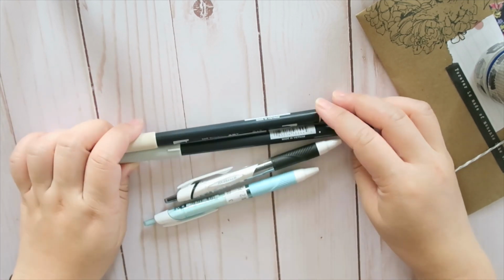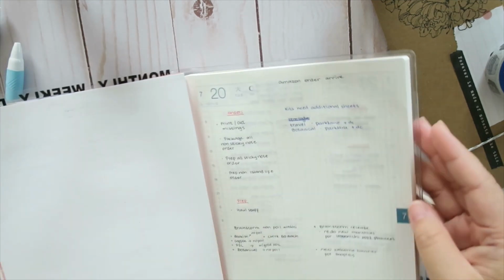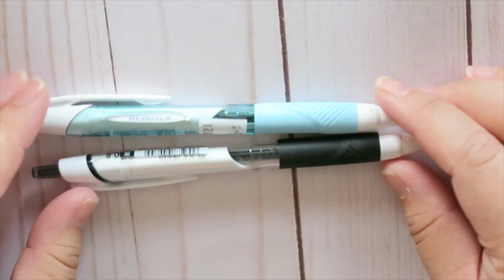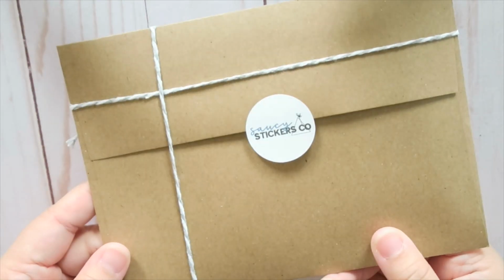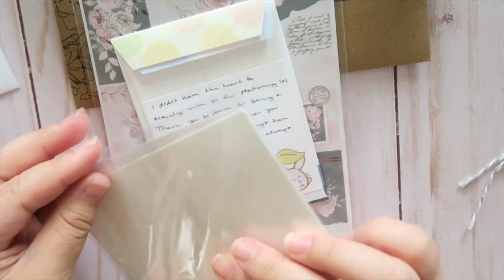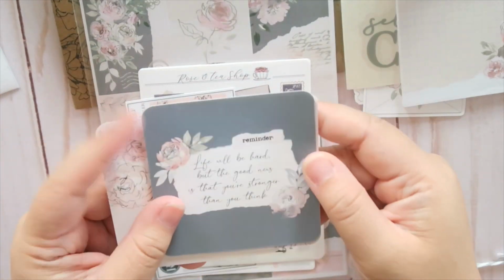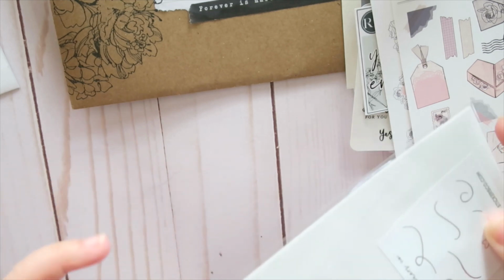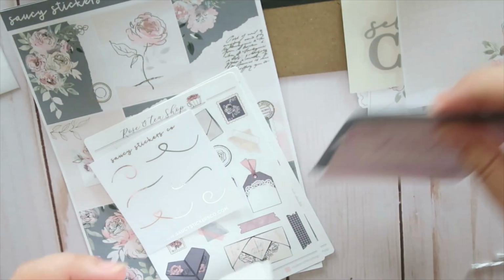Haul - Kinokuya, SeeAmyDraw, Saucy Stickers Co | Raspberyl Designs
⭐Links for featured products⭐
Tombow 942
Tombow N95
Uni Jetsream pens
BOBA TEA in a can
Hobonichi Weeks
Hobonichi Cousin Avec
Clear cover on cousin
Found the vegan tabs on amazon!
Tabs on my hobonichi cousin
Pilot Coleto Pen
Ring Light I use

subject: YOUTUBE

Hi Everyone! My name is Grace and I am a part time personal cook/ assistant and full time sticker shop owner! I love talking about food, cars, stickers, planners, and everything in between!  I am also a big nerd, gamer and time traveller!

I hope you like stuidovlogs​​​!

FTC:  Unless mentioned, all items are purchased with my own money.  Sometimes, I do receive products from brands for consideration. All opinions are my own.